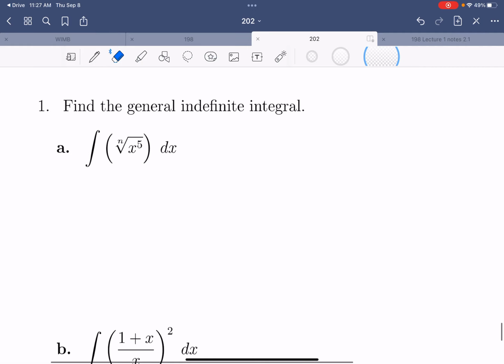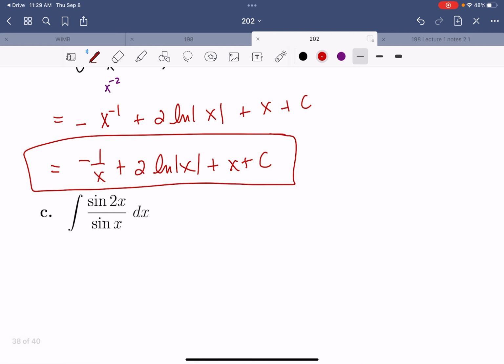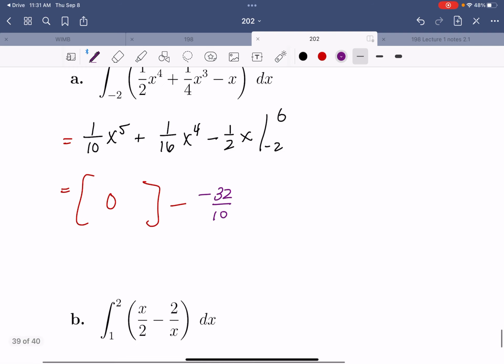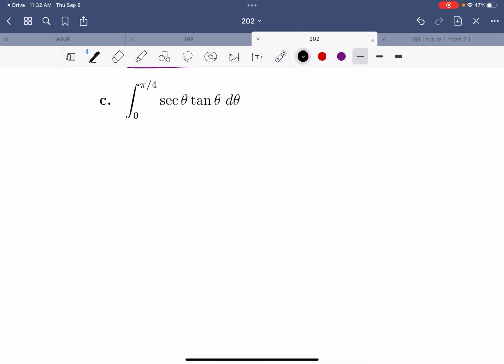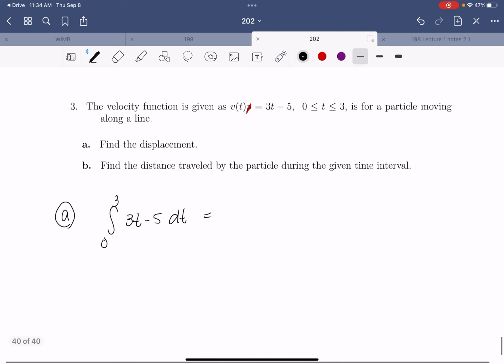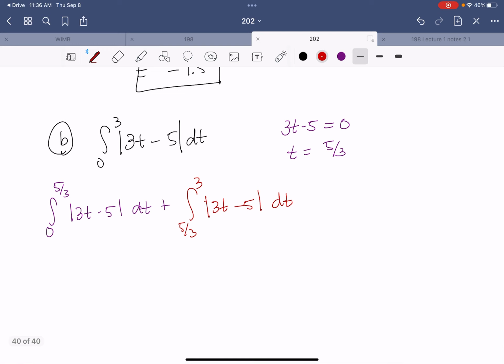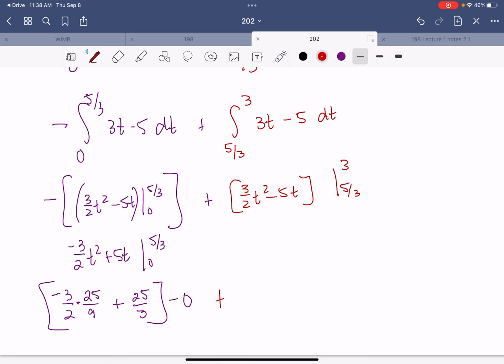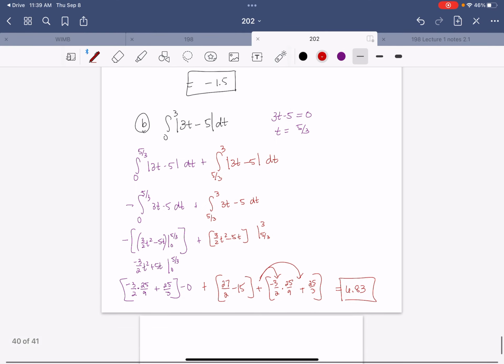202 Guided Practice 4 5.4